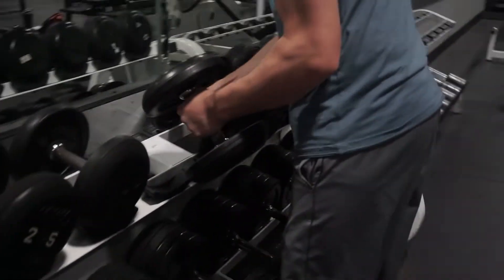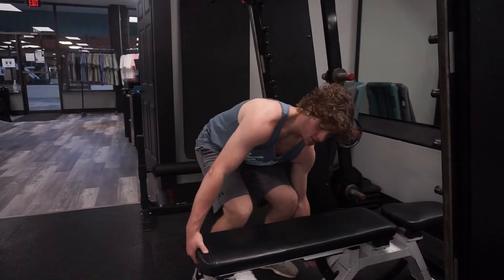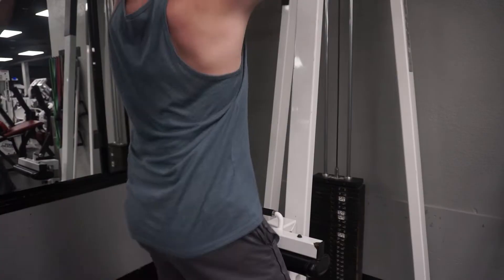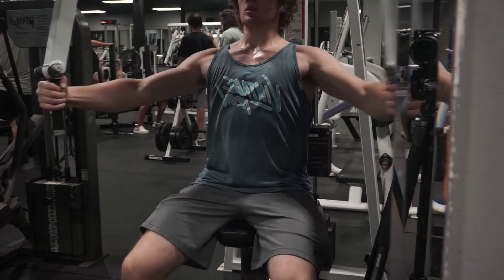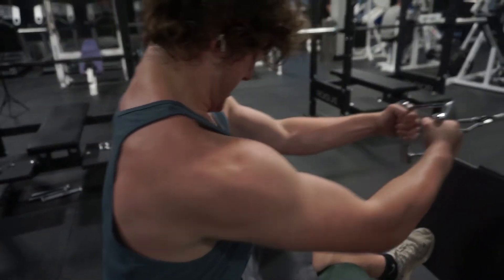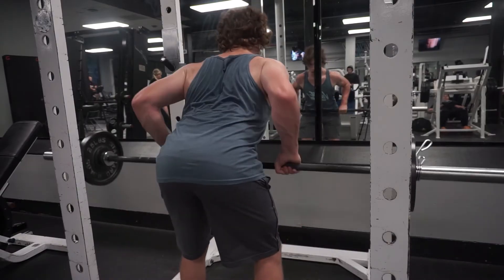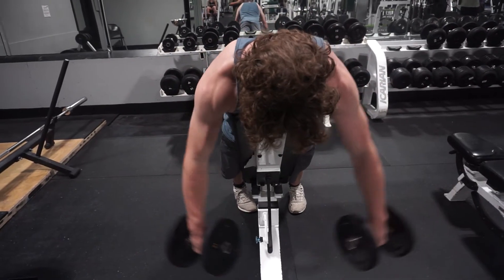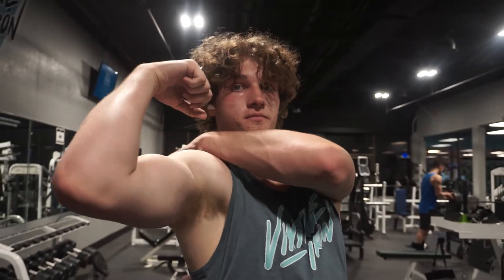THE BEST CHEST AND BACK WORKOUT TO BUILD MUSCLE | FULL WORKOUT & TIPS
If you find this video helpful or just enjoyed it. I would appreciate if you would like the video!
(TAGS)
HIGH INTENSITY FULL CHEST AND BACK WORKOUT
HIGH INTENSITY CHEST WORKOUT
HIGH INTENSITY BACK WORKOUT
full back workout
full chest workout
back workout
chest workout
bodybuilding
how to grow your chest and back
how to grow your chest
how to grow your back
bulking
best chest and back workout
best chest workout
best back workout
BEST CHEST AND BACK WORKOUT TO GET BIGGER